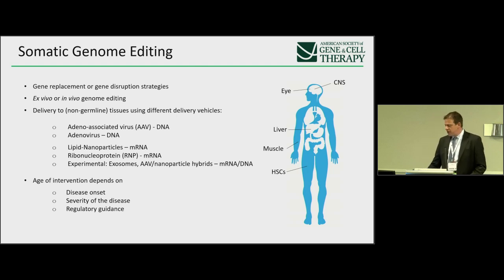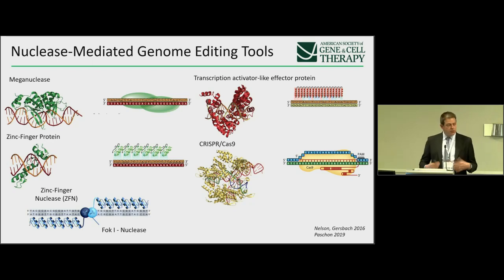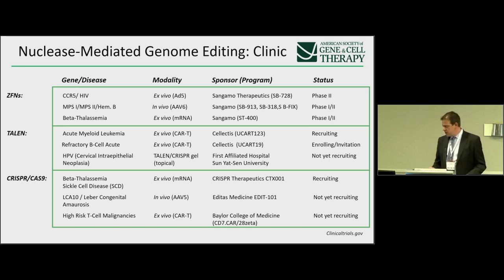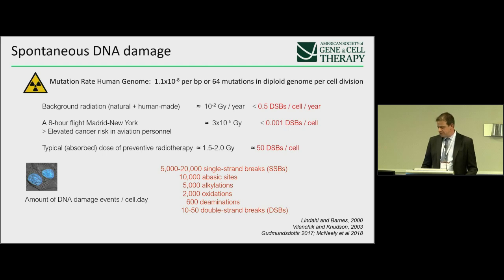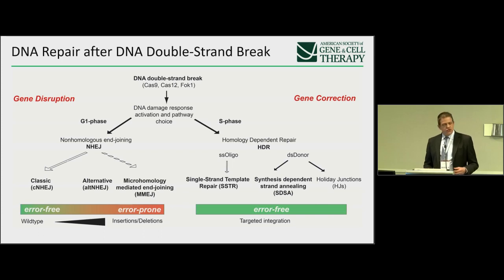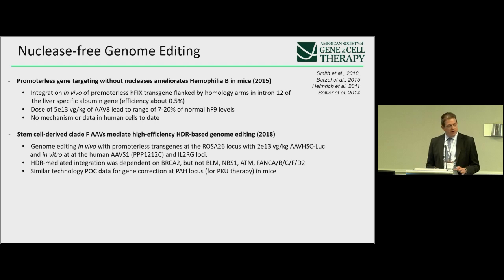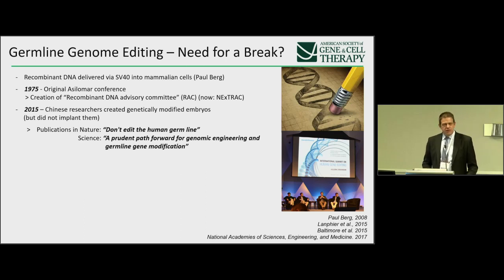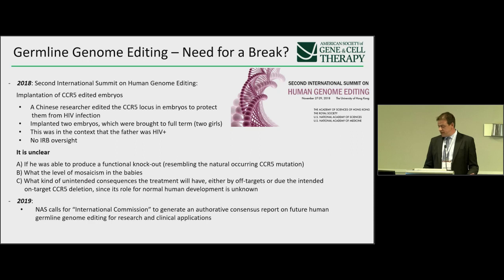DNA Nucleases in Gene Editing - "No need for a break?"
DNA Nucleases in Gene Editing - "No need for a break?"  - Thomas Wechsler

Education Session from the American Society of Gene & Cell Therapy's 22nd Annual Meeting.